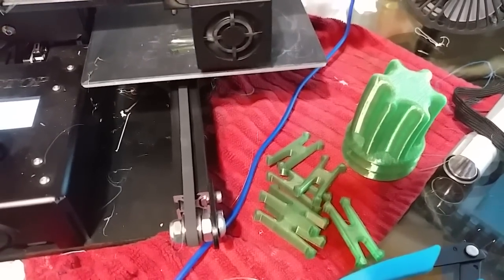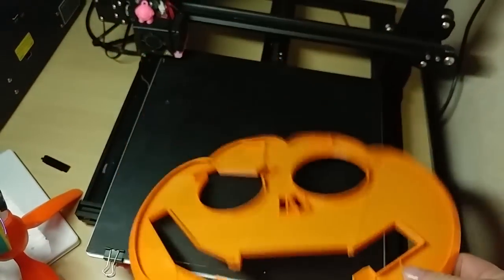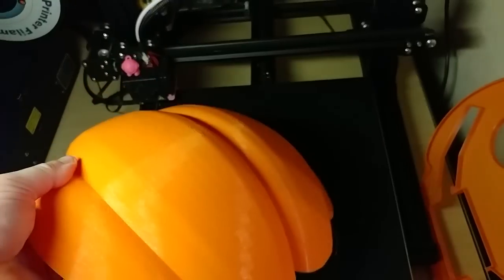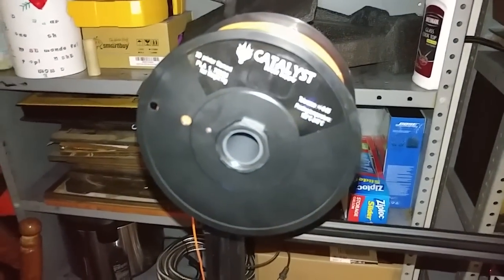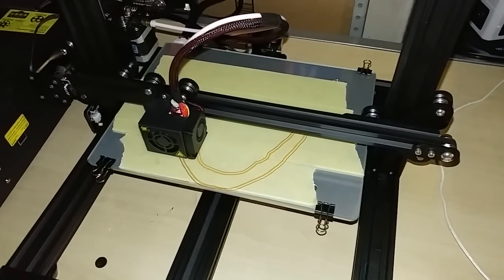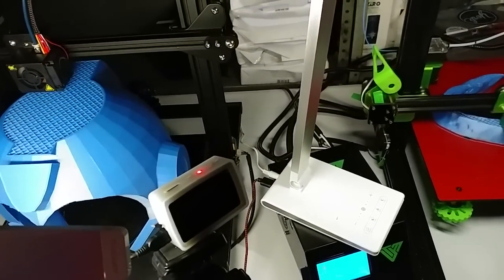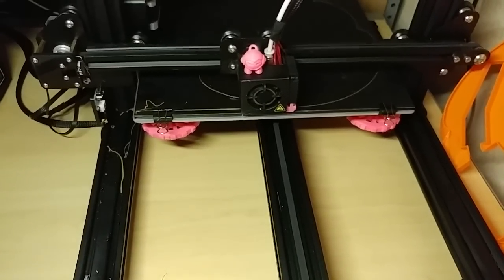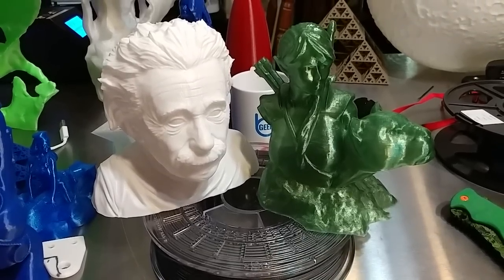Today's 3D Print 131 Quickie, I'm a Good boy, I feed my Printers well, Happy Printers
Filaments I like and Use Daily

Ziro Twinkling

Paramount (they have nice priting very vivid/deep colors)

3D Solutech Apple Green (mesmerizing green)

3D Solutech Ultra PLA Filaments.